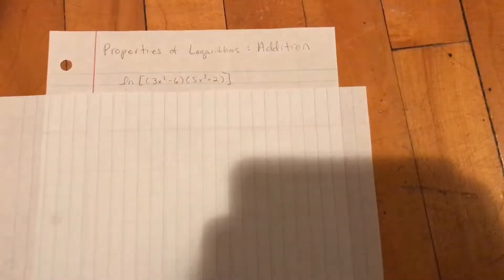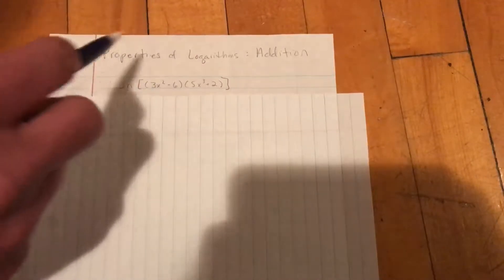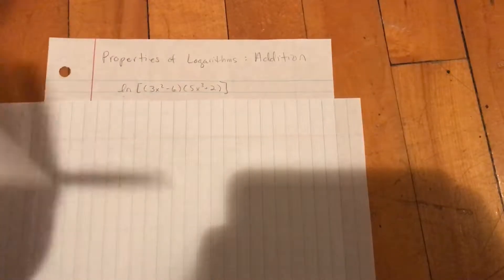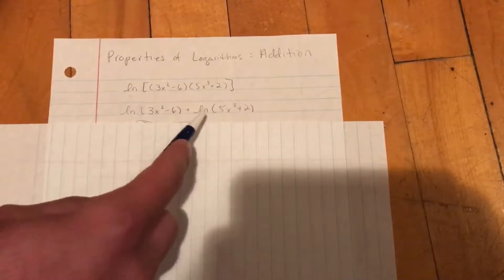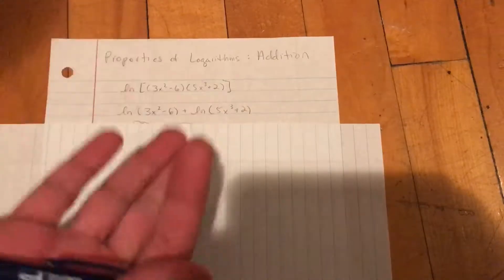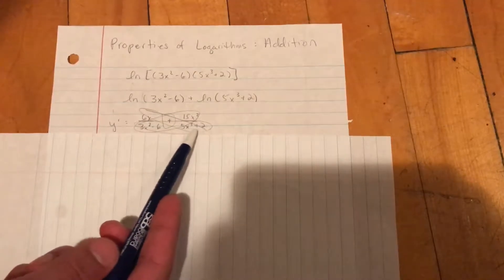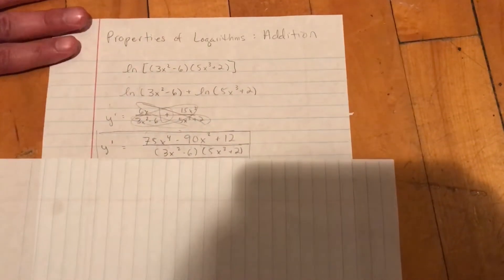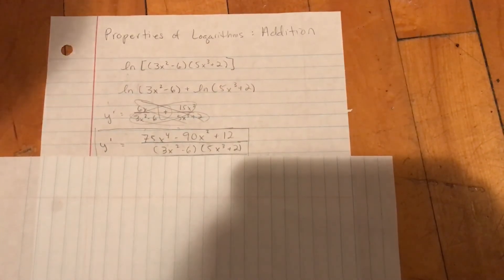Properties of Logarithms (Addition) - HZ